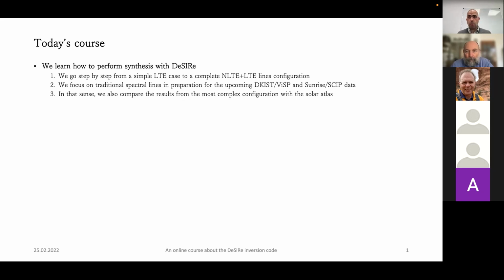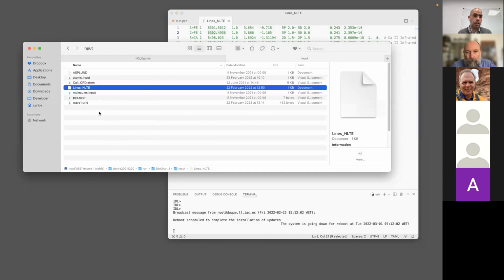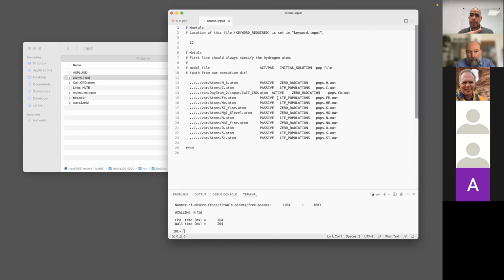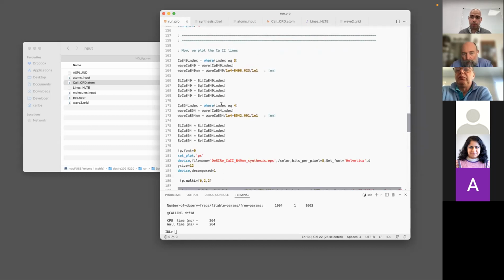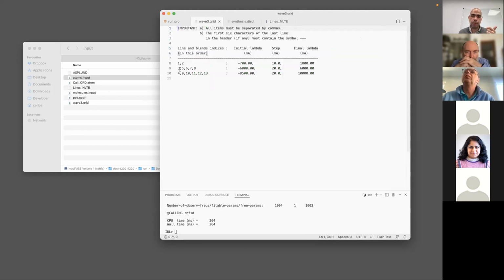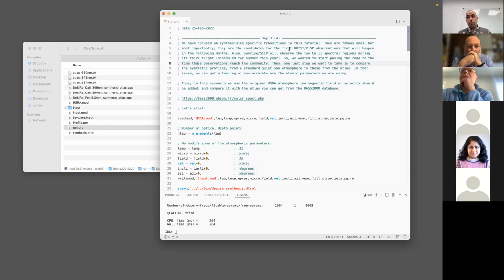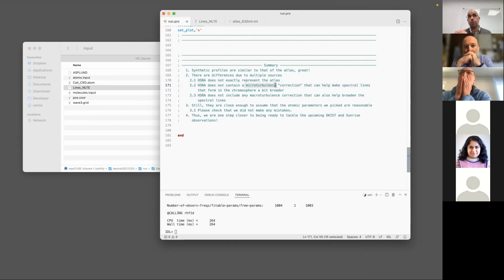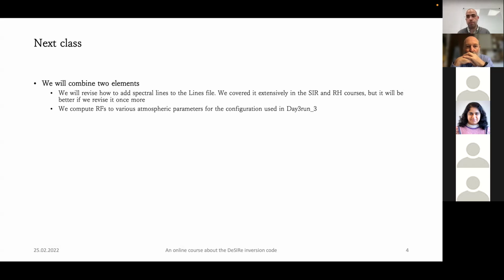DeSIRe inversion code online tutorial, Day 3: How to perform synthesis of the full Stokes vector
This series of online tutorials cover the Departure coefficients Stokes Inversion based on Response functions code. Today’s class explains how to perform synthesis of the full Stokes vector assuming either LTE or NLTE conditions.